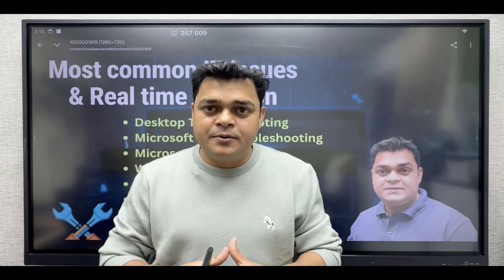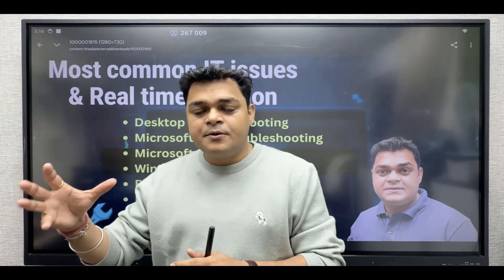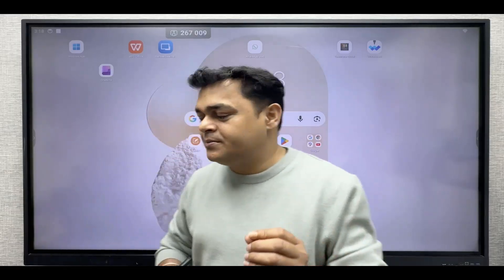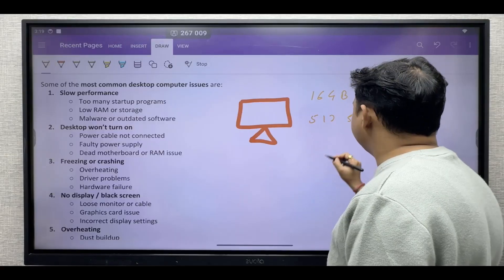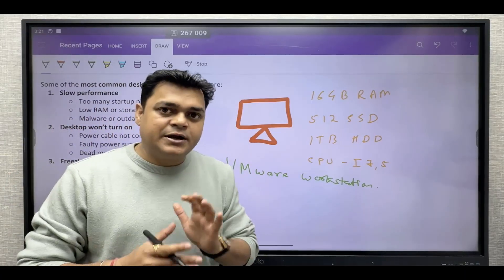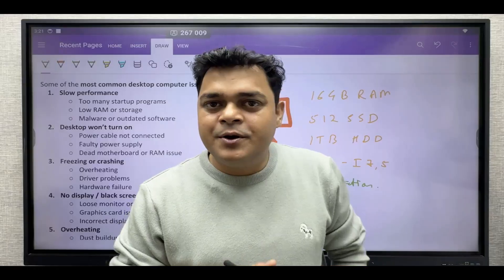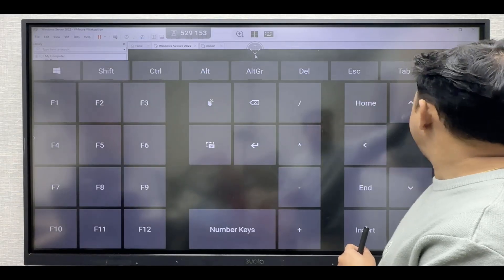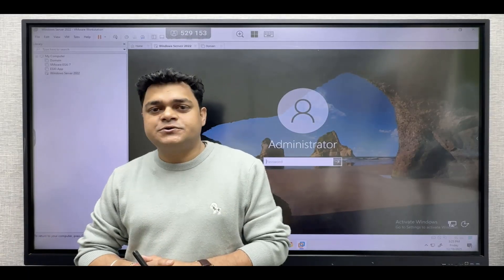DAY-1 : Desktop Troubleshooting and Setup Lab for Practice using VMware Workstation.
This is DAY-1 of IT Troubleshooting Playlist and in this session you will learn about how to setup lab for practice and experiment.